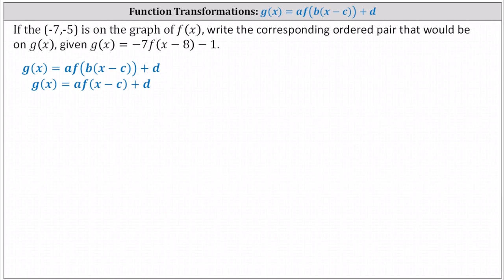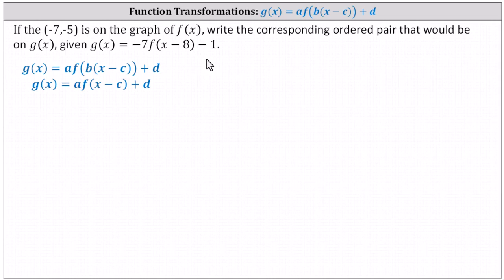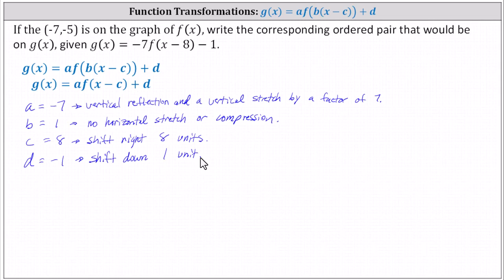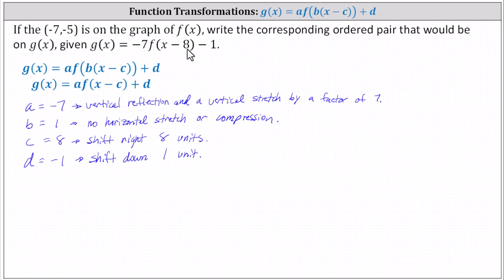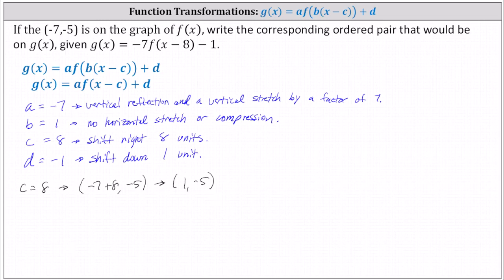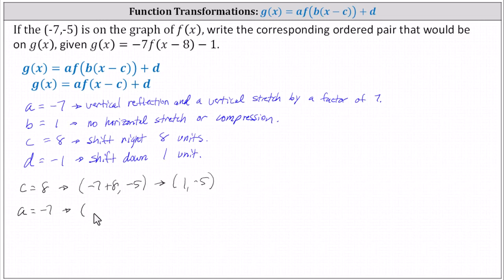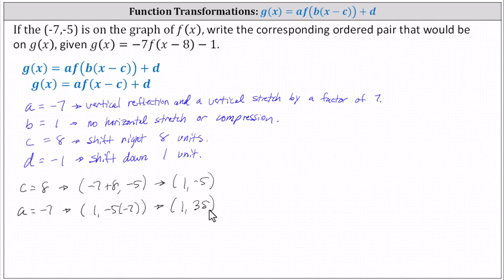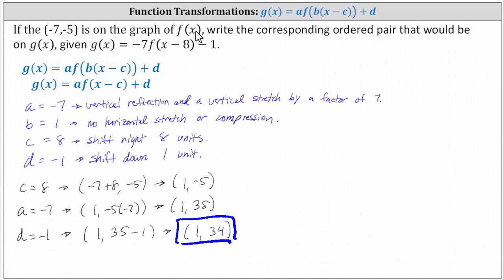Determine the Transformation of an Ordered Pair Given the Function Rule (2)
This video explains how to determine the corresponding point of a given function after a function transformation expressed using function notation.